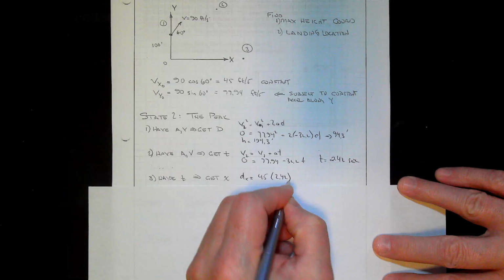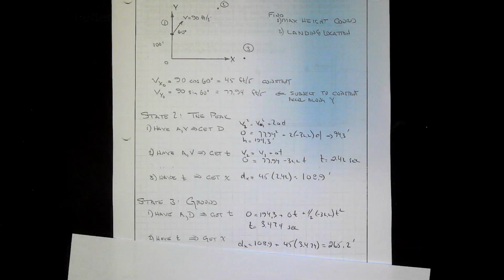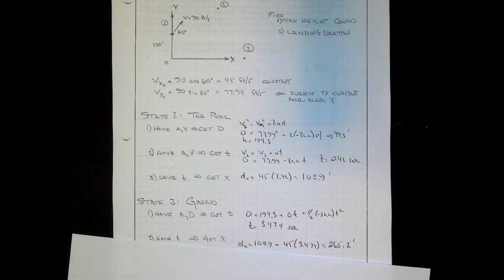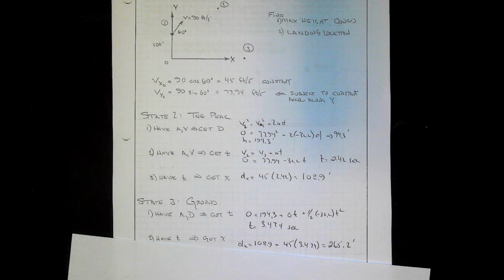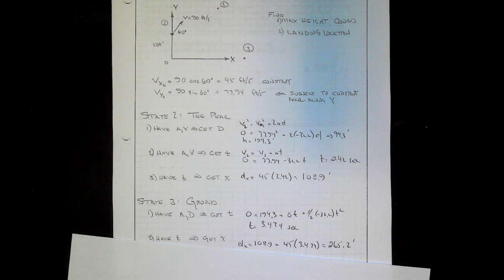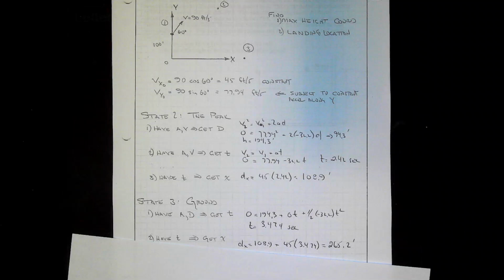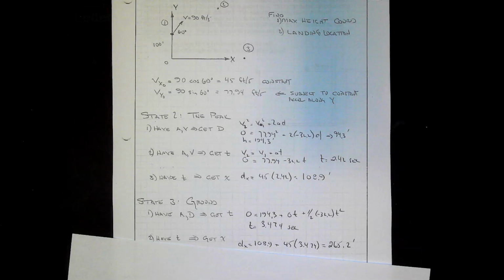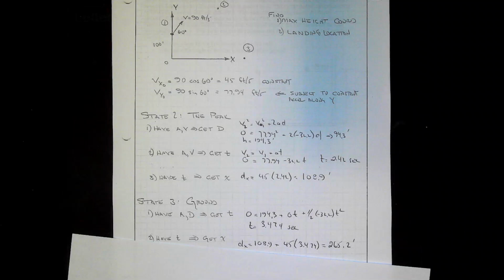Particle Dynamics Chapter 1, Lecture 4